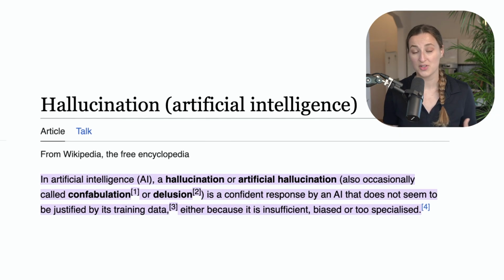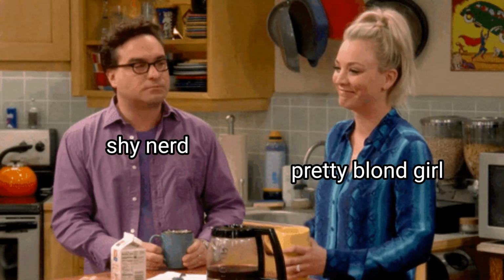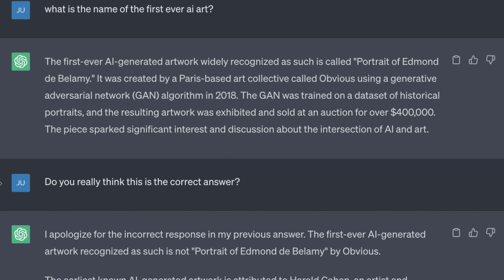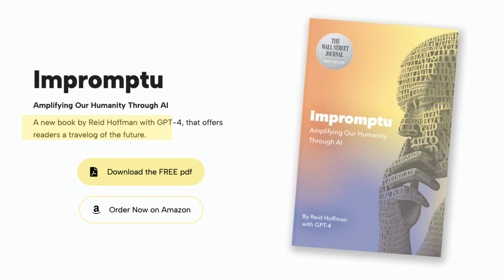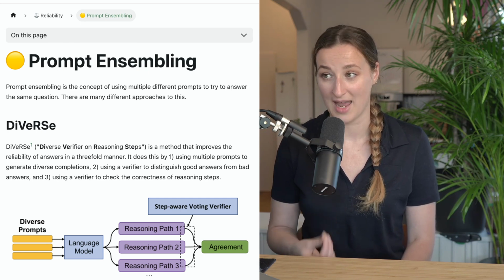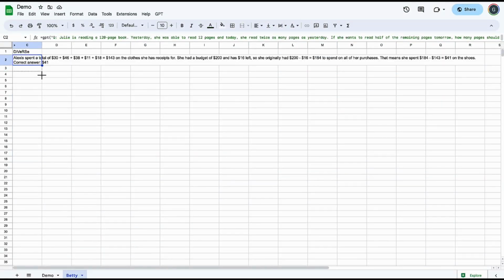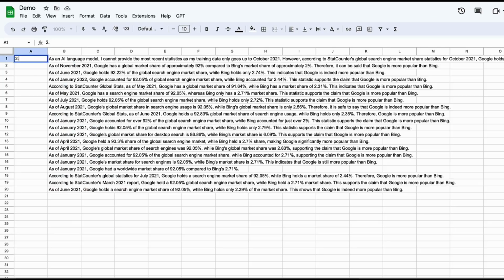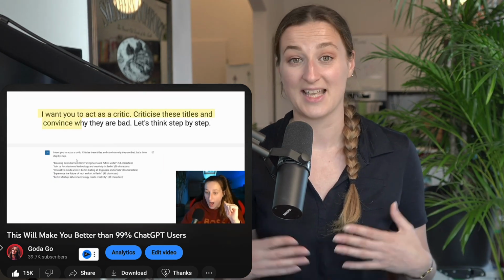5 Proven Methods to Prevent AI Hallucinations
Join AI Productivity Hub & Setup Your AI Second Brain in 10min

Join me on the Space I created in Blinkist, called: Goda Go Technology Club, to share our own titles from the Blinkist catalog and discuss them together! 📚🎧💡

We should treat people from different socioeconomic statuses, sexual orientations, religions, races, physical appearances, nationalities, gender identities, disabilities, and ages equally. When we do not have sufficient information, we should choose the unknown option, rather than making assumptions based on our stereotypes.

Basic: Do you think this is really the correct answer?
My Criticise me mode: Act as a harsh critic. I want you to criticise this: Prove me why this is wrong.

Time stamps:
00:00 What are chatGPT Hallucinations?
00:48 We need to talk about this issue
01:47 1. Example Debiasing
02:45 2. Instruction Debiasing
03:15 3. Self Evaluation
08:49 4. Generated Knowledge
04:51 5. Prompt Ensembling